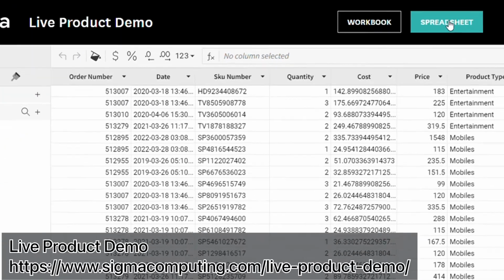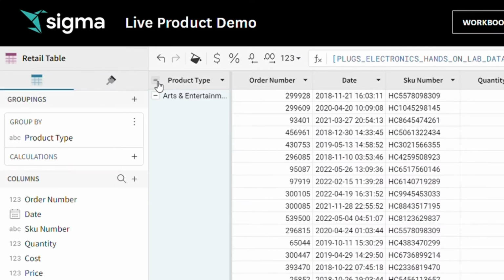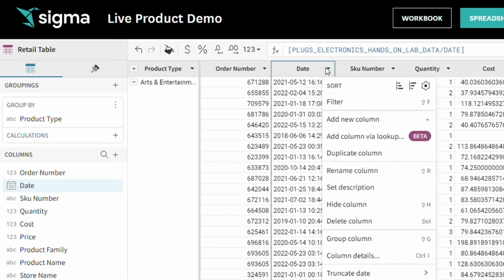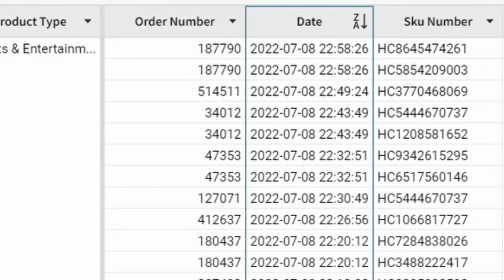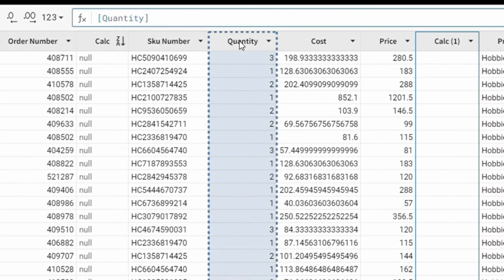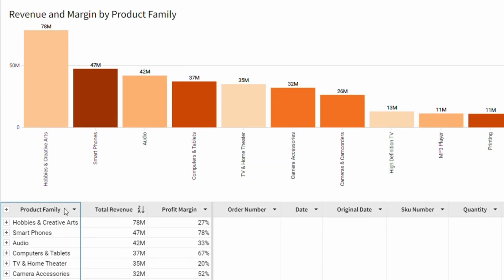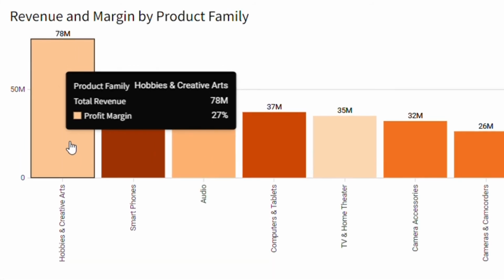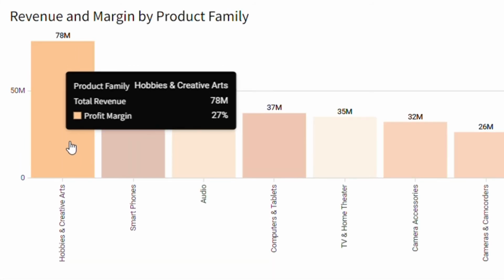Our Fun Intro to Sigma Computing (a Business Intelligence / BI tool)